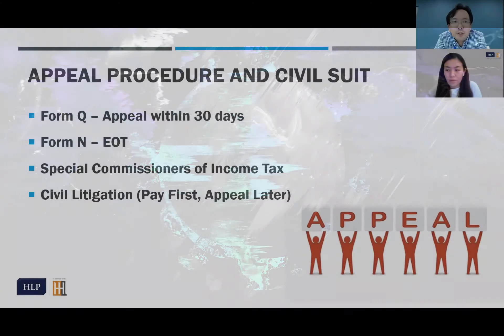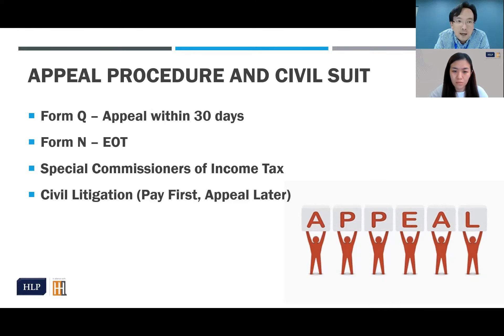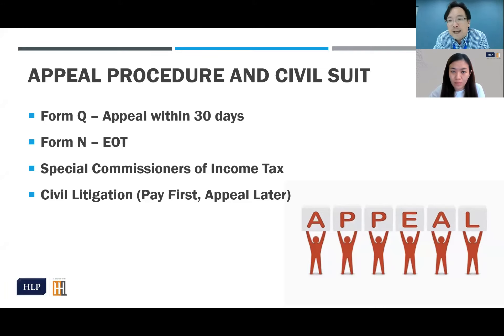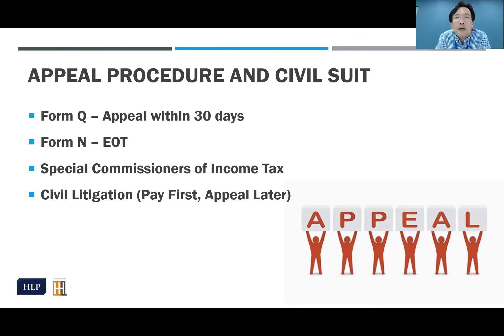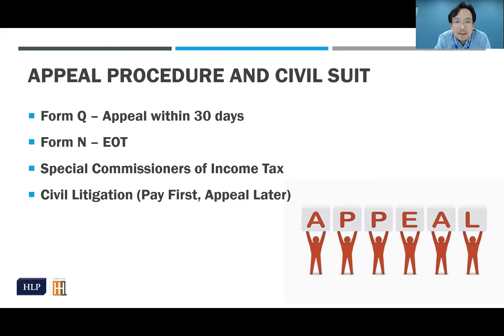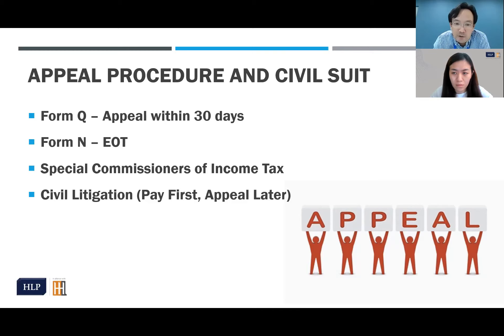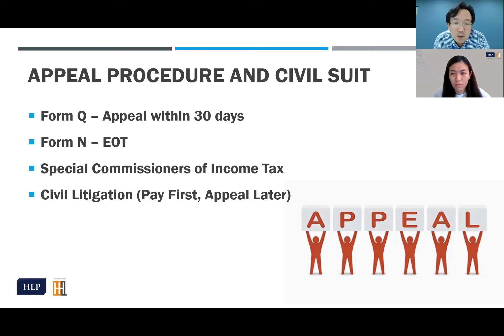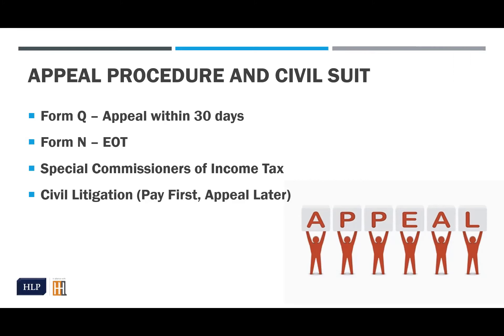Webinar on Essential Principles of Malaysia Income Tax by Harold Tan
Harold Tan, Partner from Harold & Lam Partnership shared with us the Essential Principles of Malaysia Income Tax. If you missed this webinar, we are sharing Part 5 of the recording of this webinar again!